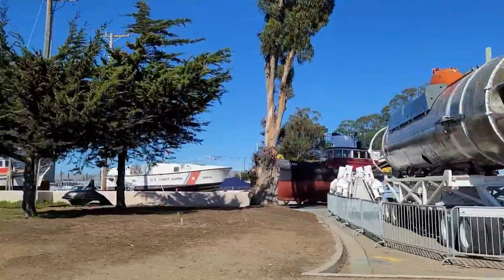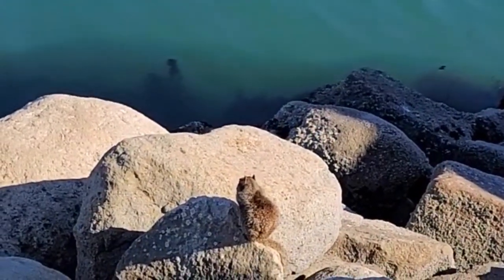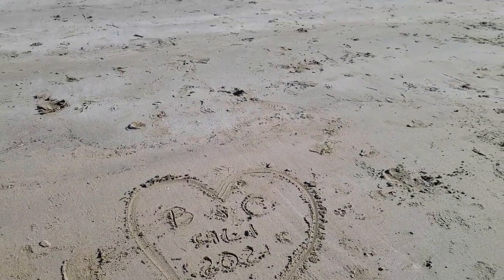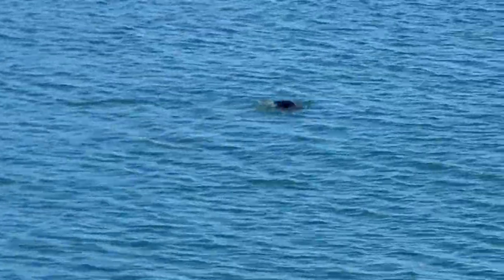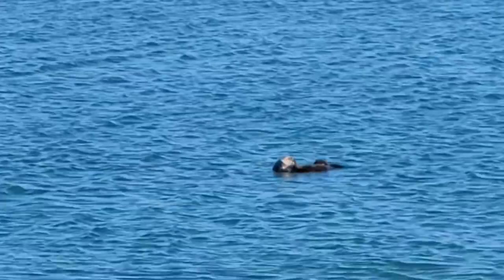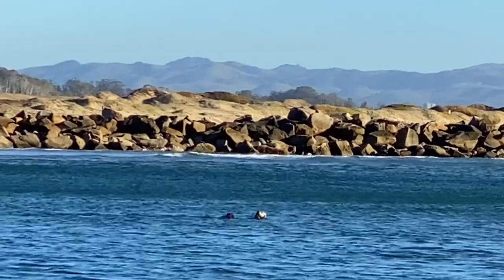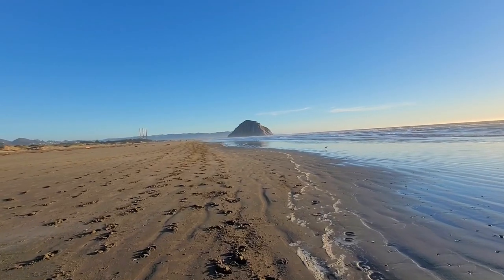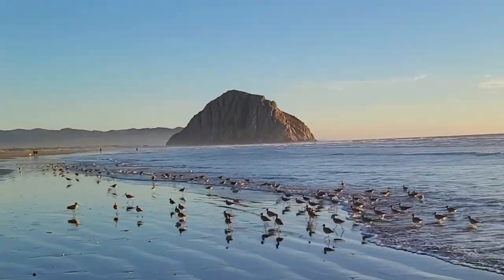We found Sea Otters at Morro Bay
Morro Bay

Rode Microphone

Easyacc portable charger 4 outputs, 2 inputs

DJI Mavic Mini Fly More Combo

USB Charger RAVPower 60W 12A 6-Port